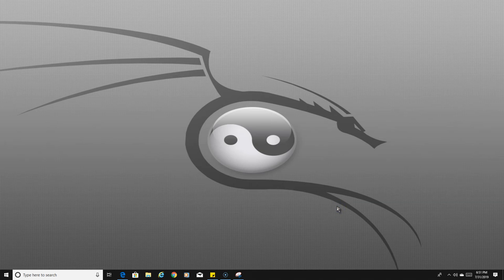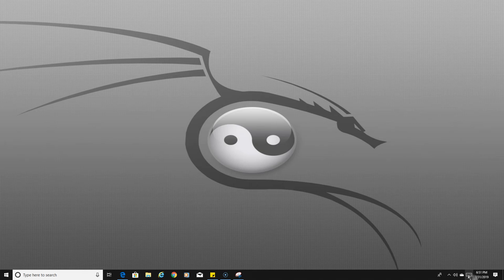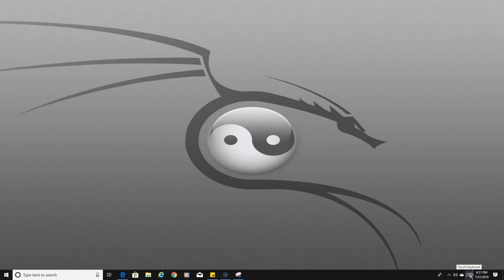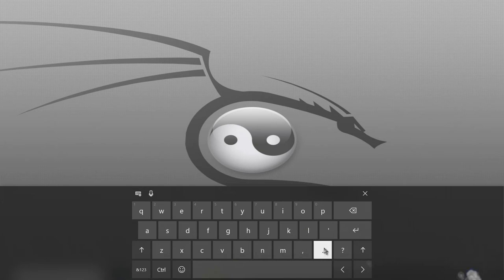How enable touch or on screen keyboard windows 10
touch screen keyboard on your screen on your windows 10 computer.